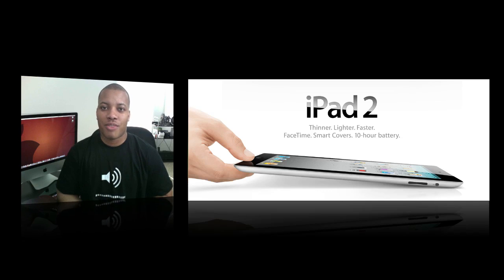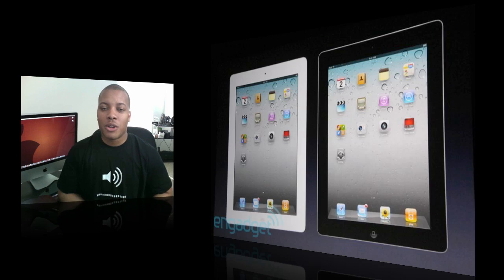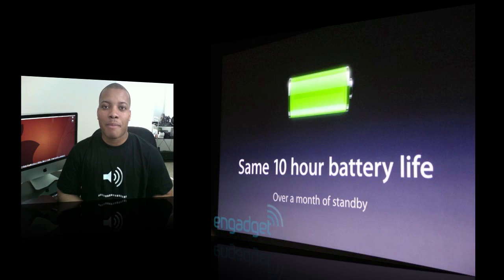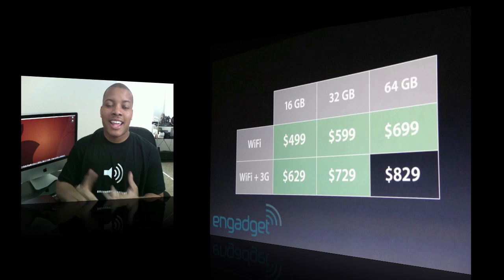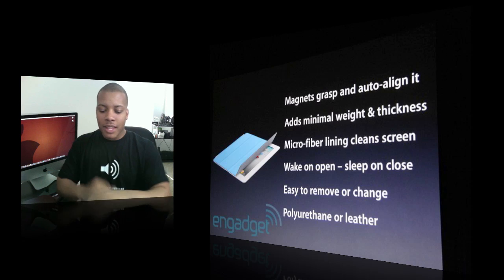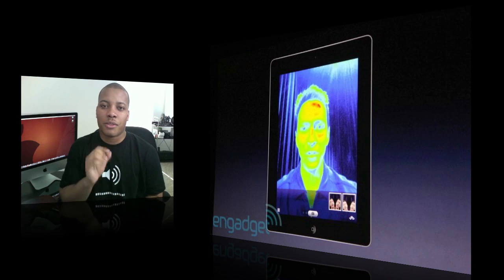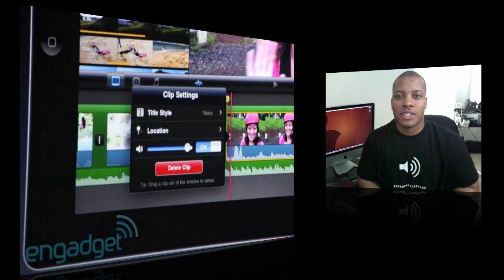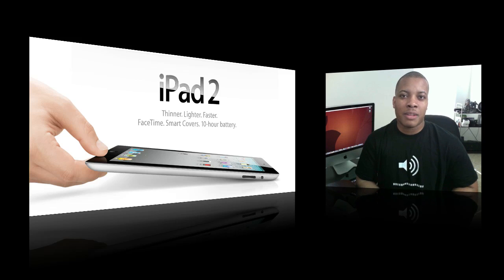FULL Recap: New iPad 2 Event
Today, Apple unveiled the new iPad 2. It features a dual core A5 processor, front and rear facing cameras for FaceTime, HDMI out and more. It will be launching on March 11th.